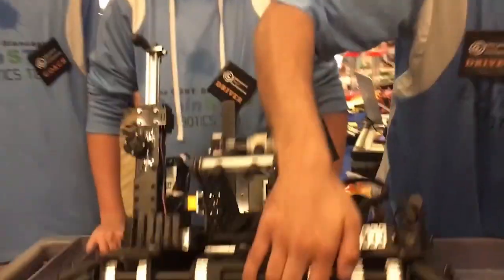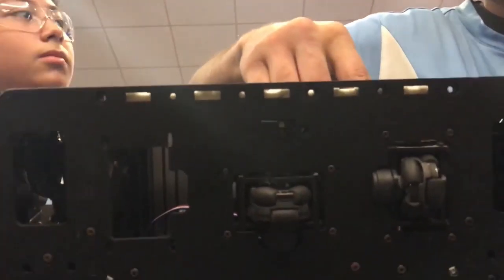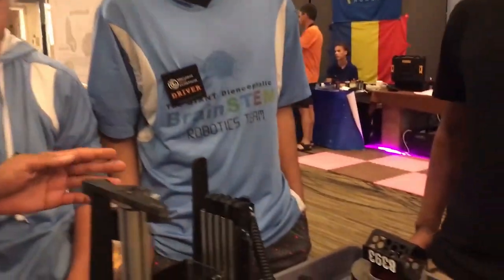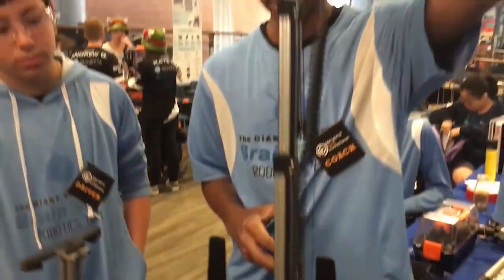Behind the Bot FTC 8393 BrainSTEM - 2019 MTI - First Updates Now